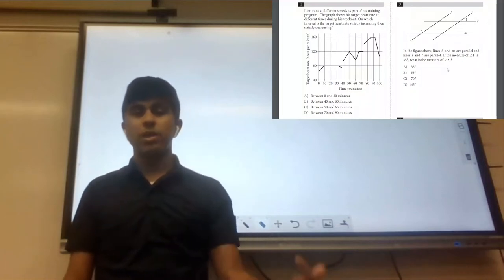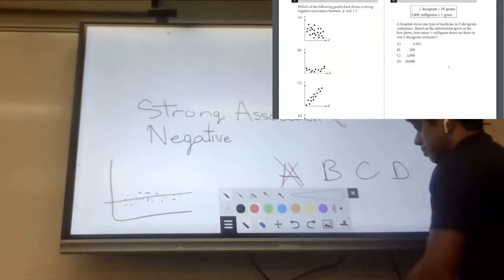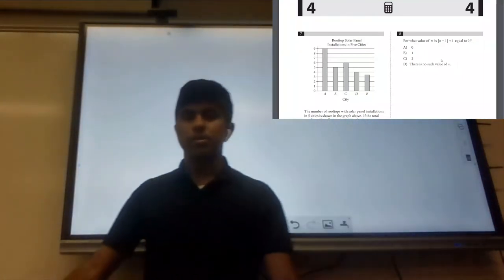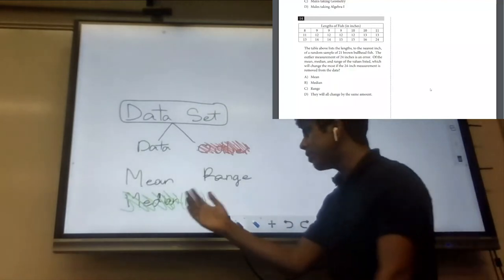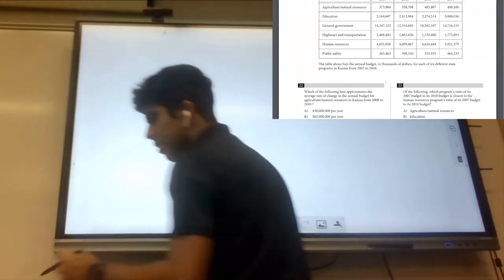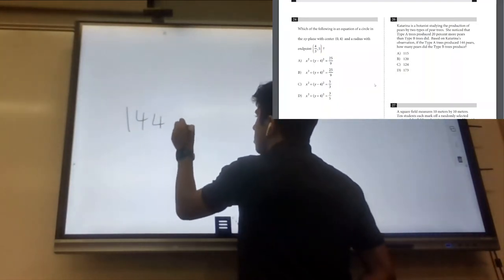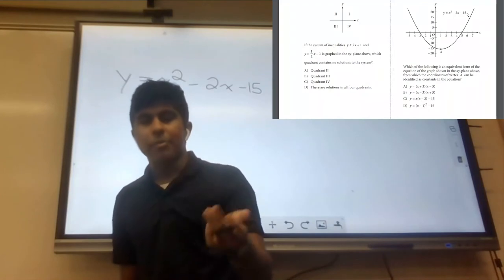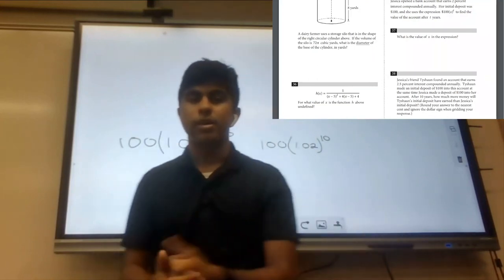1590 Scorer takes on the Math Calculator Section (SAT Practice Test 1)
In this video, a 1590 Scorer takes on the Calculator Math Section of the SAT Practice Test #1.

The Calculator Math Section has 38 questions and is 55 minutes long. We go through every question and explain how it is solved.

The test can be found on Khan Academy as well as the official College Board website. The link to the practice test can be found

Made by Vikas Sarvasya.

There will be more videos for the Math Non-Calculator Section as well as the Reading & Writing/Language Section on this test as well as other tests.